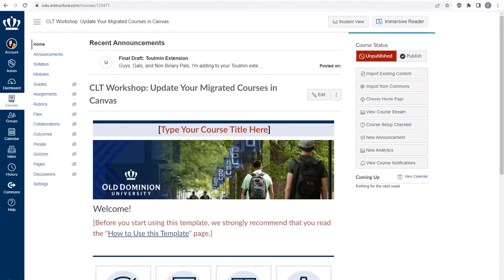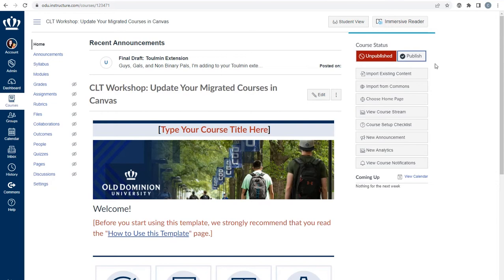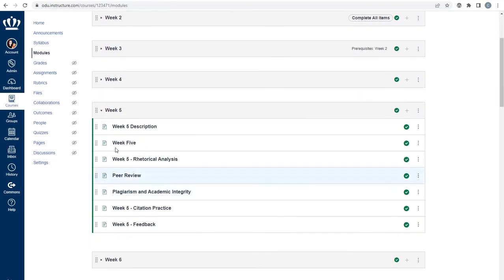Update Your Migrated Canvas Course: Publishing Your Course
From the Update Your Migrated Canvas Course workshop, this video will review publishing your course to make it available to students.

Instructure Community Resource:
How do I publish a course?